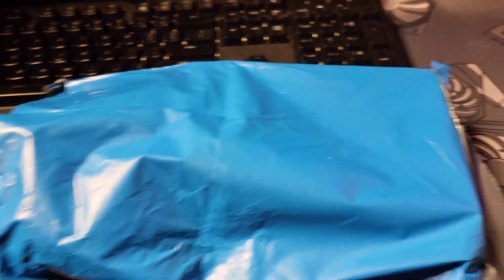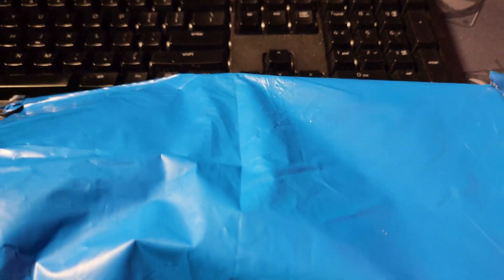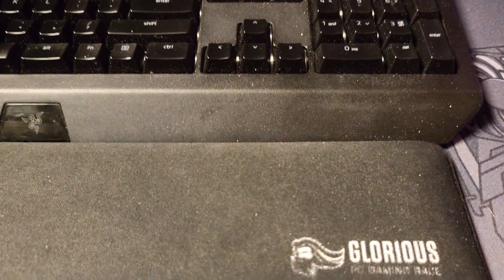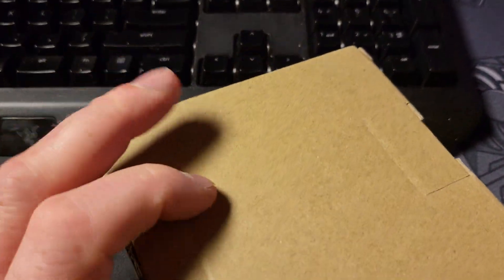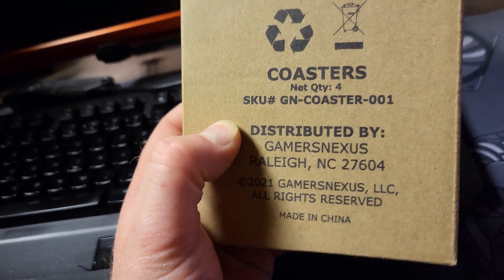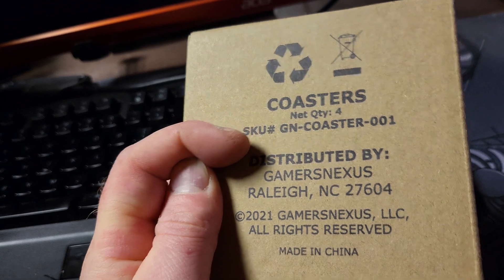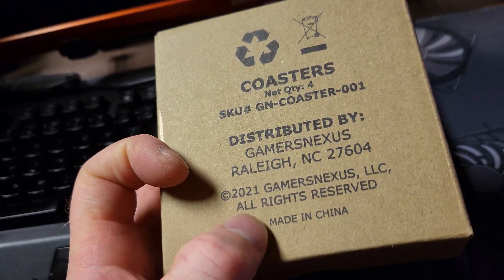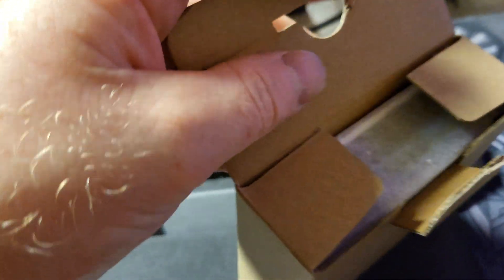GamersNexus Coaster Set